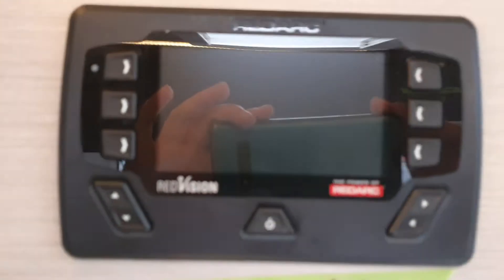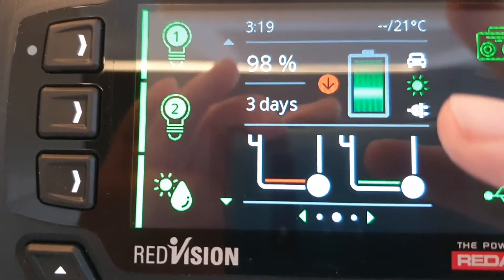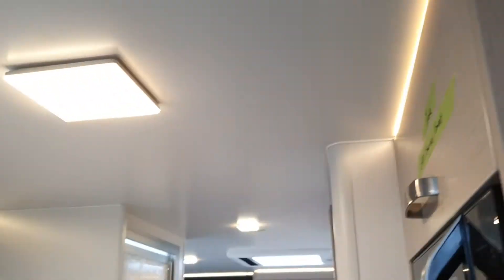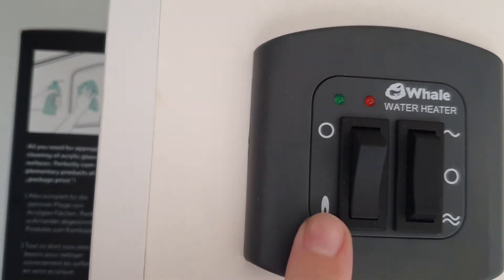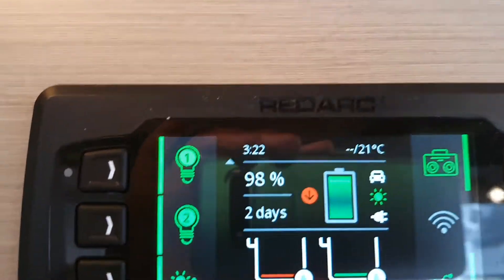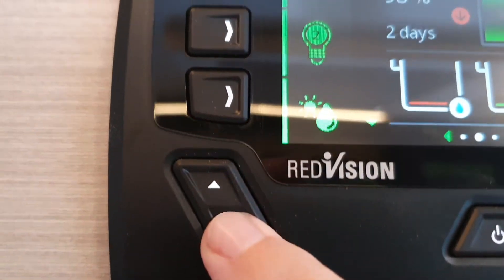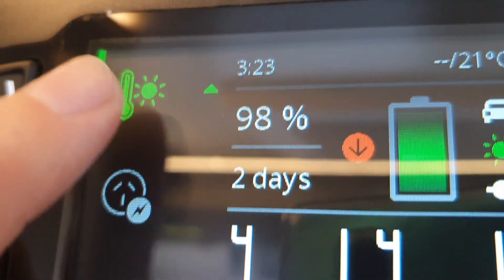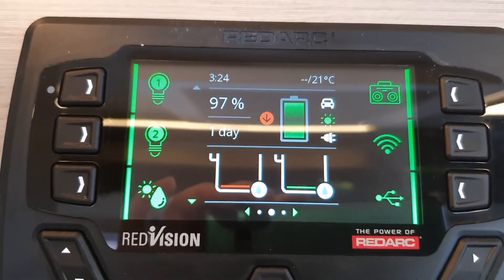RedArc Redvision control system in a TrailLite 300+ motorhome - Part 1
This video explains the basic operation of the RedArc Redvision control and switching system in a TrailLIte 300+.   Please read the full manual for complete instructions.